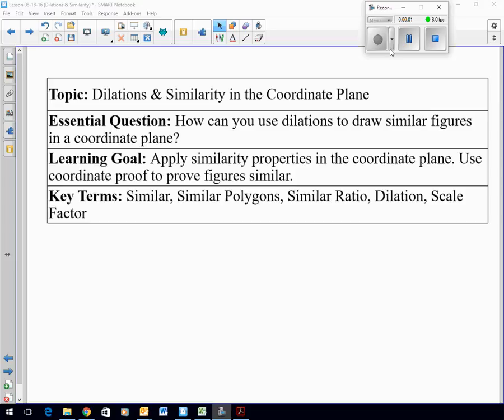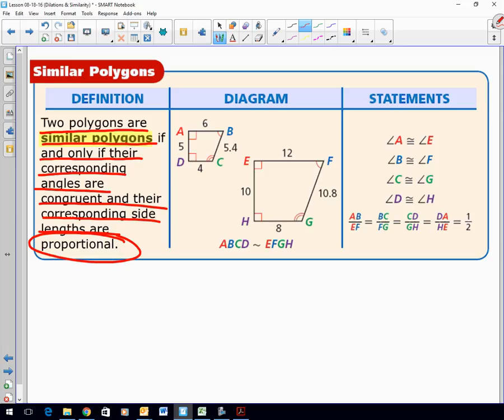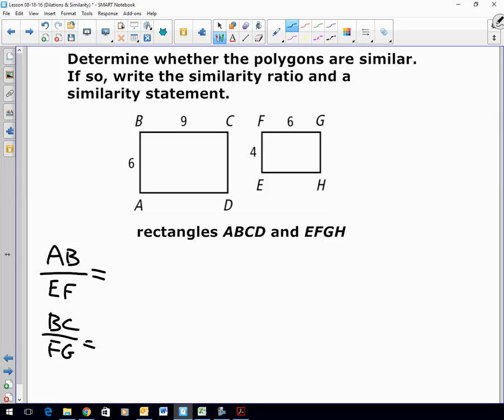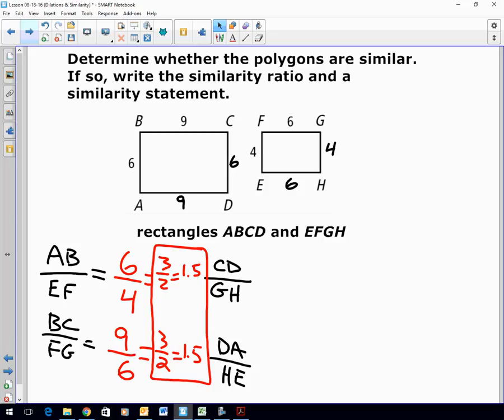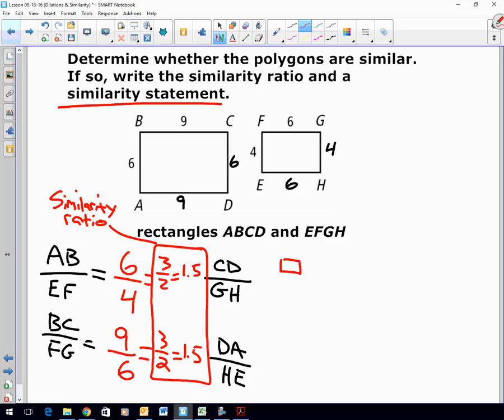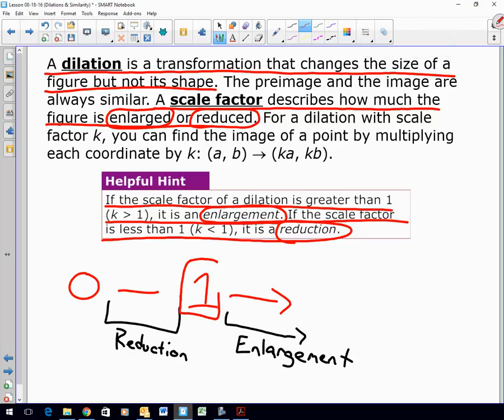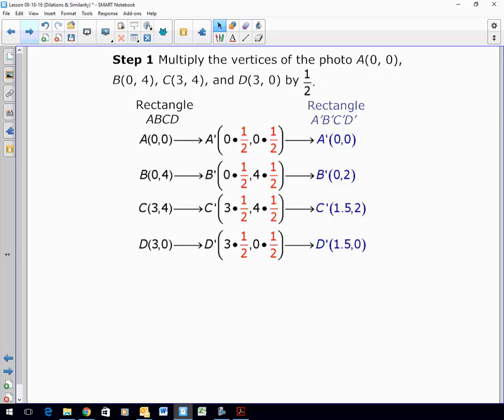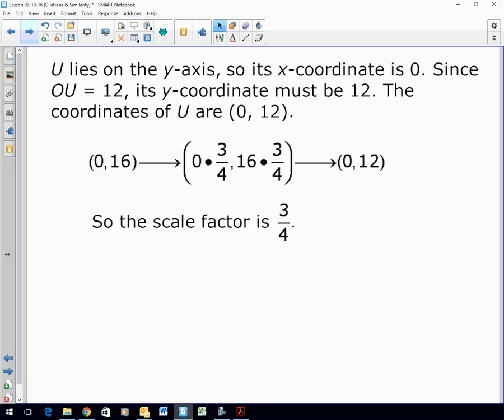Class Lesson 01 24 17 2nd Block